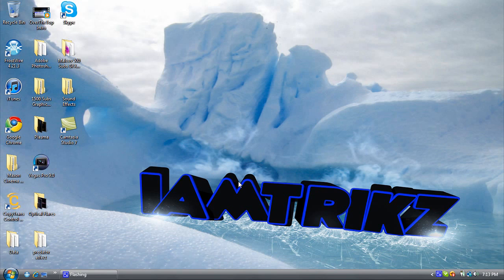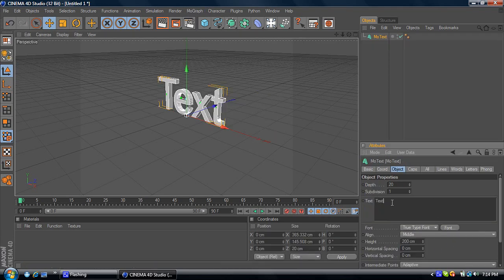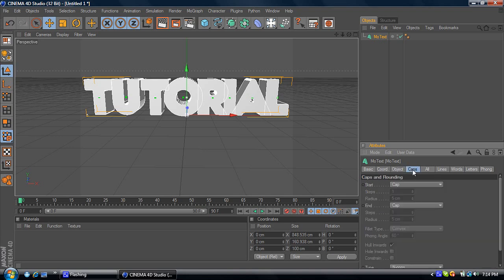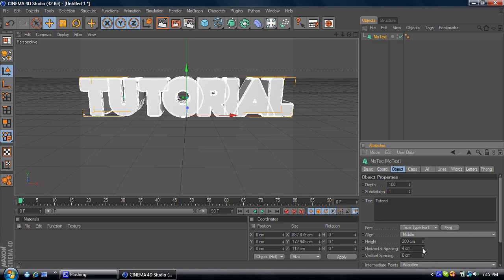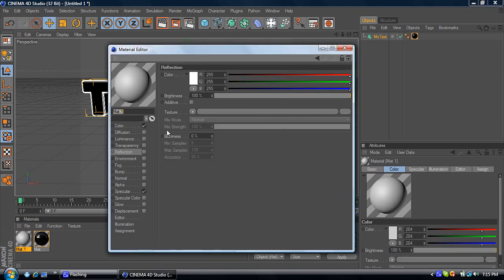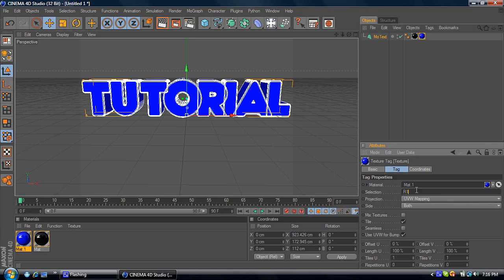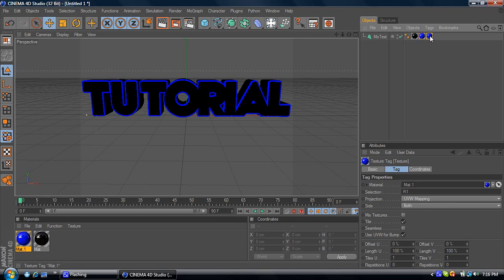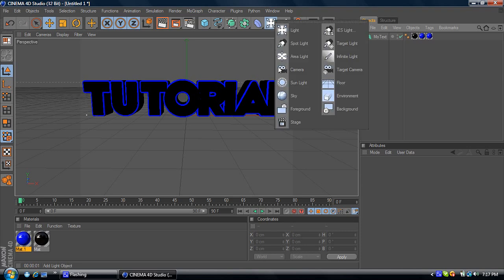Cinema 4D - How to Add Outline to Text Tutorial [HD]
Hey guys here is a tutorial on how to add outline to your text instead of making another Mograph text item. It looks pretty good in different projects, hope it helps you and that you like it :)